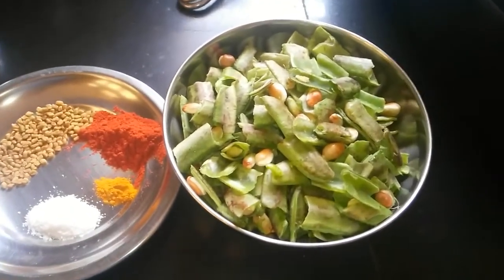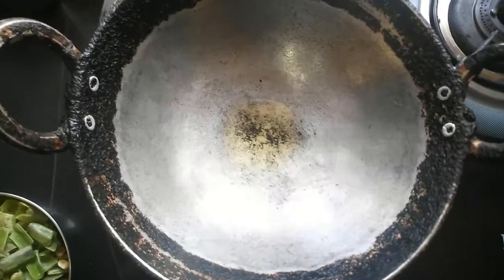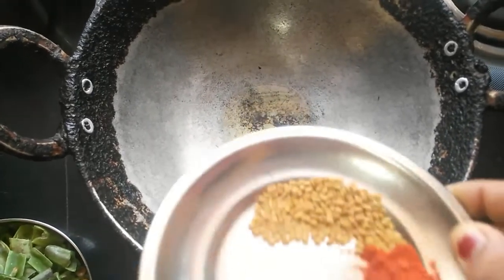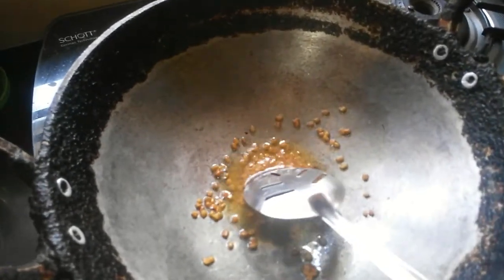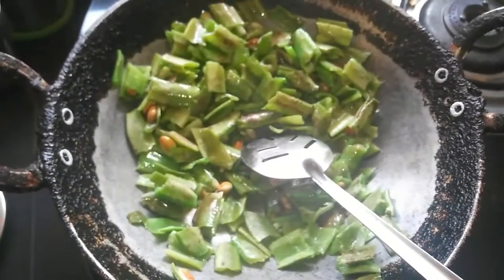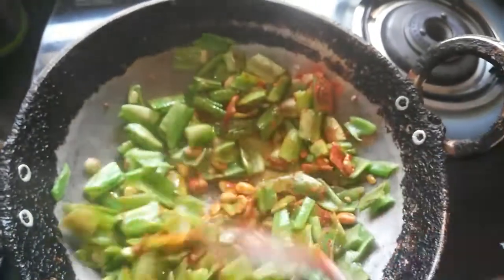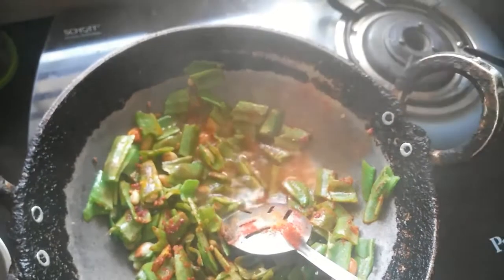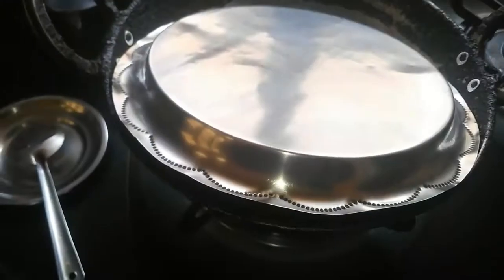Indian flat beans stir Fry/ Chapparada avarekayi palya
A simple dish that goes so well with hot phulkas.